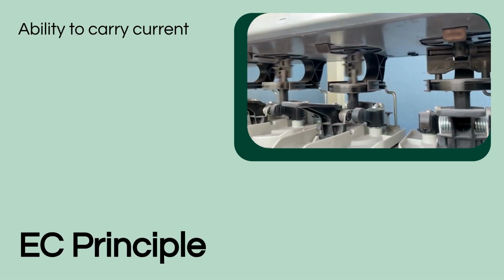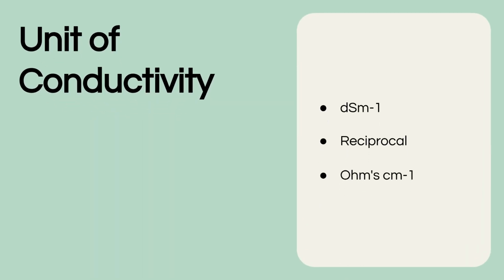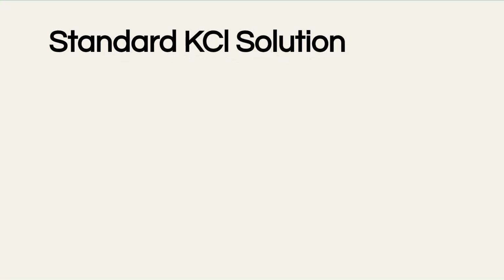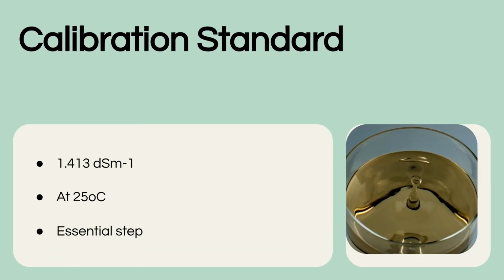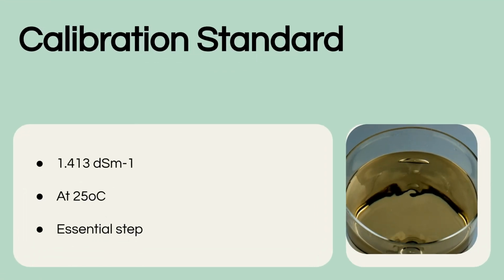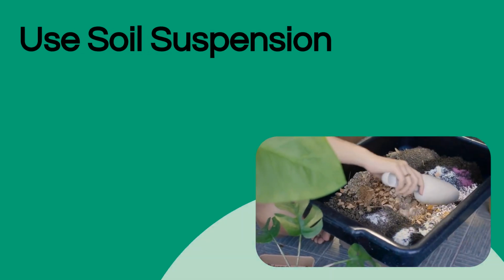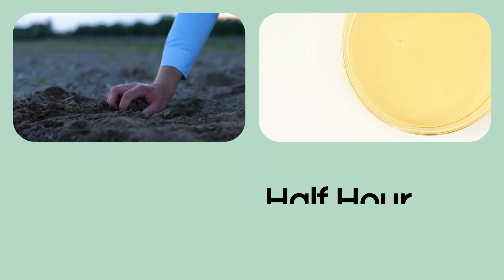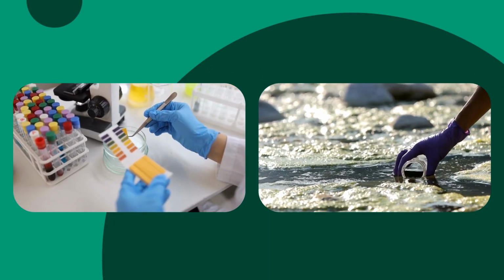Soil EC Analysis | Principles, Calibration, and Methodology | Soil Science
This tutorial covers the quantitative Estimation of Electrical Conductivity (EC) in soil samples, a critical parameter for assessing soil salinity and the total concentration of soluble salts.What you will learn in this session:Scientific Principle: How the conductivity of a soil-water extract increases with the salt concentration.Instrumentation: Operating the Wheatstone bridge-based conductivity meter and understanding the "Cell Constant."Standardization: Calibrating the meter using 0.01N KCl solution (standard conductivity of 1.41dS/m at 25°C).
Step-by-Step Procedure: Preparing the 1:2.5 soil-water extract and taking precise readings.Units & Interpretation: Converting results between dS/m mS/cm, and mmhos/cm}.Ideal for undergraduate (B.Sc. Ag) and postgraduate students preparing for practical exams or competitive exams like ICAR-JRF/SRF and NET.